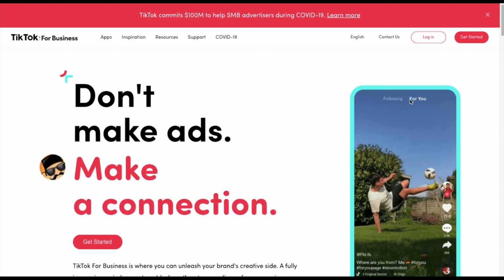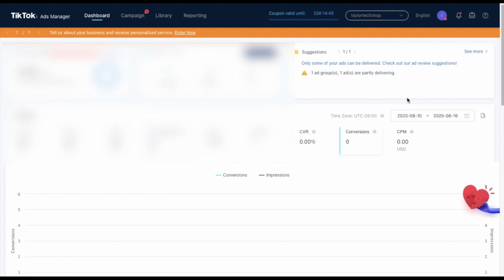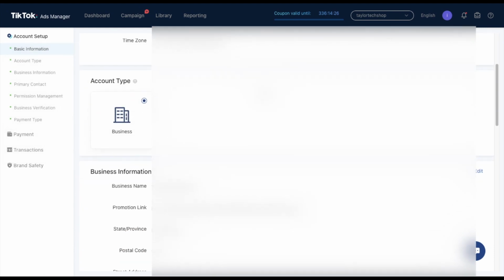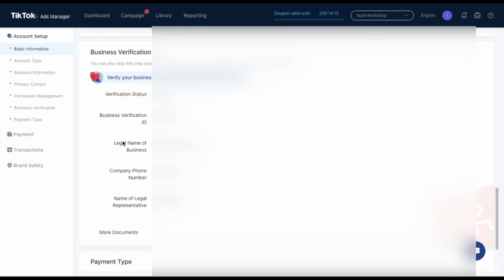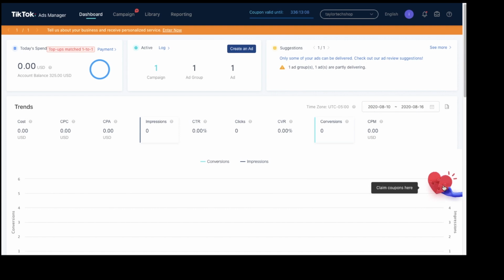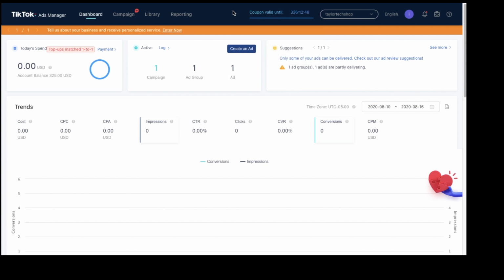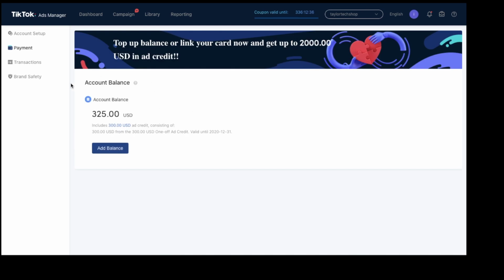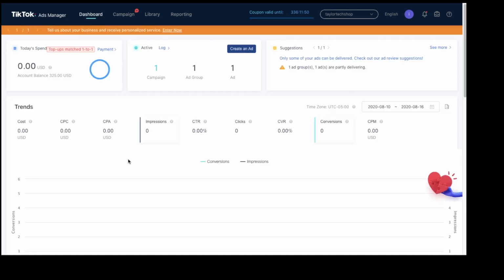How to get $300 Ad Credit from TikTok (YES, its FREE)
In this video I explained how to get the FREE $300 TikTok ad credit!
TikTok is the best way to grow your business right now!

COMMENT DOWN YOUR TIK TOK BUSINESS NAME!

//Come Shop!

/Ship your packages at home!
Label Printer
Label Printer Paper
Shipping Scale
Holographic Bubble Mailers

//BEST Camera Setup for Youtube
Cute Pink Camera Case
High Quality Microphone
Additional Camera Batteries
Professional Lights

How to create ads on TikTok. How to get TIkTok free ad credit. How to make money on TikTok. How to grow your business on TikTok. Learn how to make profit on TikTok.